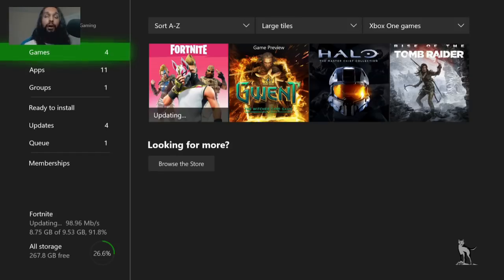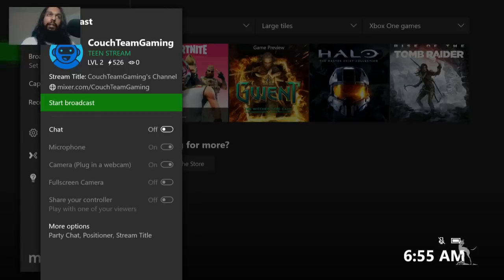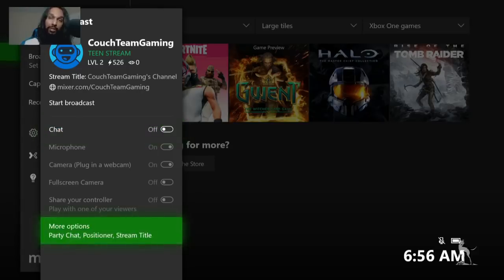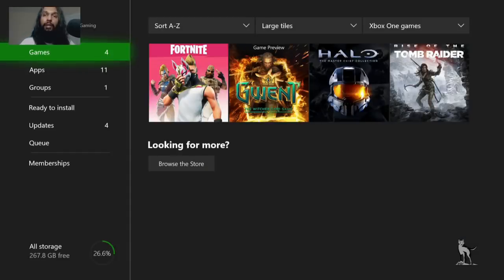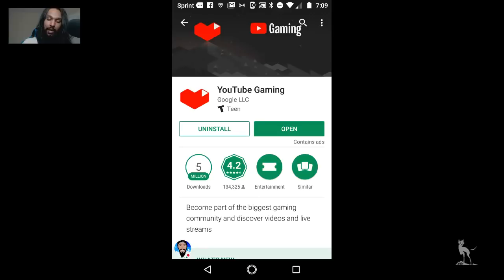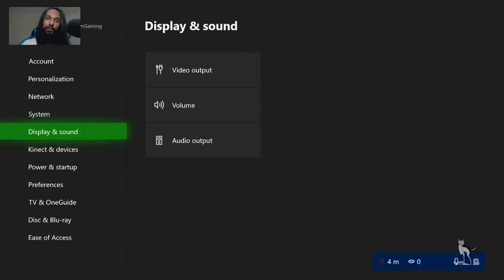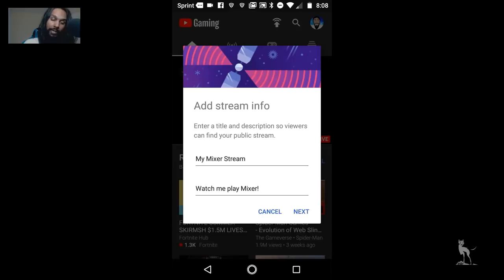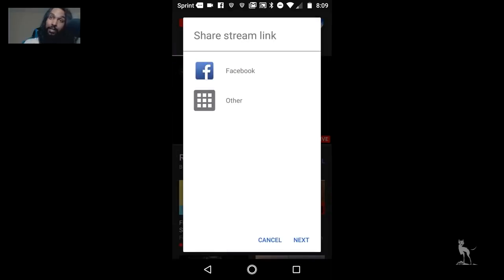How To Stream On YouTube With Xbox One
How to stream to Youtube With Xbox One. This video will teach you how to broadcast your gameplay on your Xbox One to Youtube, or in other words, how to livestream on Xbox One. Stream from Xbox One to Youtube without a capture card {no capture card/computer). No capture card/computer is needed when using this method to stream from your Xbox One.